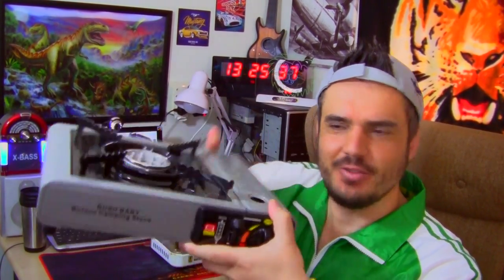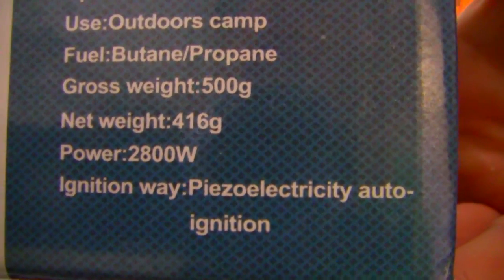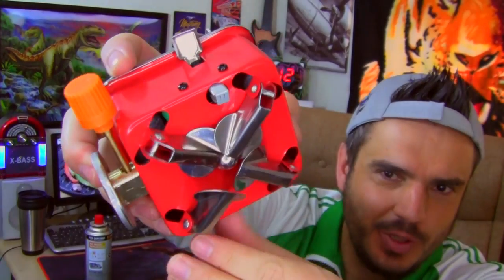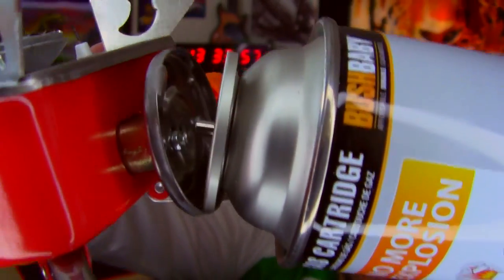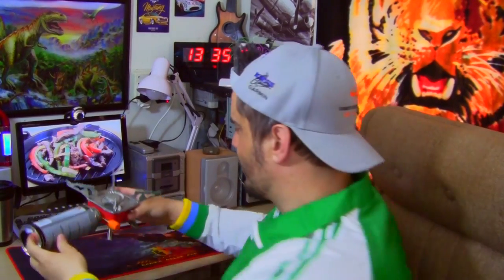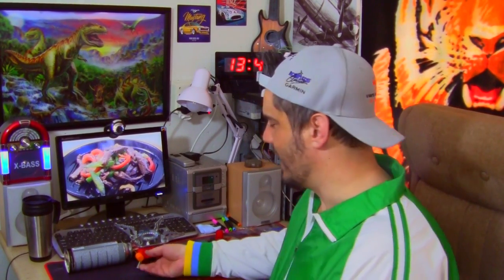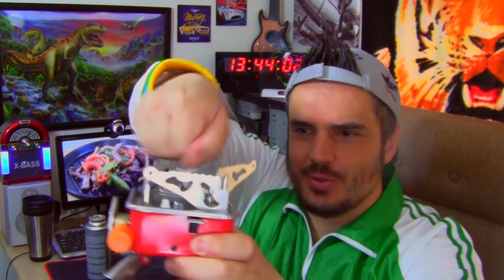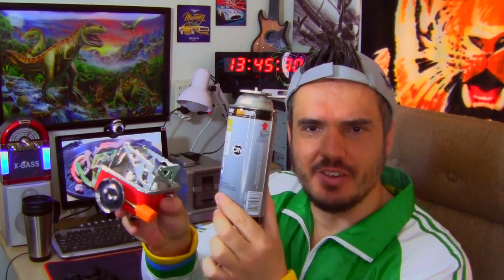KOVAR K-202 PORTABLE CARD TYPE STOVE mini camping butane stove for hiking, travel and picnic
This seems like the ideal stove for hiking and camping, when you only have a backpack to carry everything around in.  A very small stove that fits into a black baggy that fits into the palm of your hand.  Lightweight and easy to operate. Made in P.R.C.